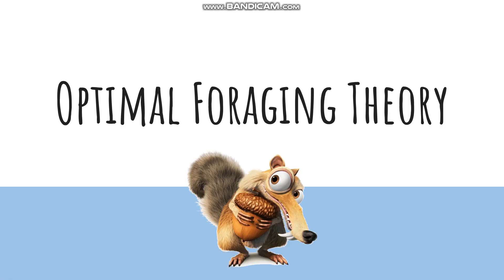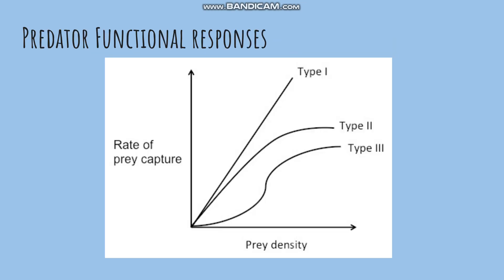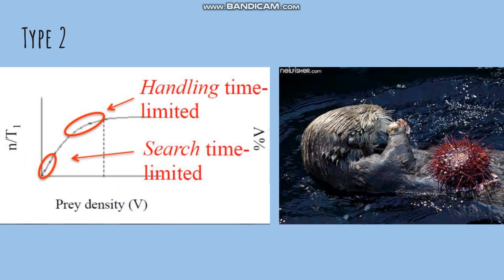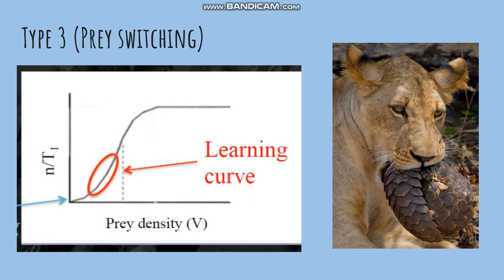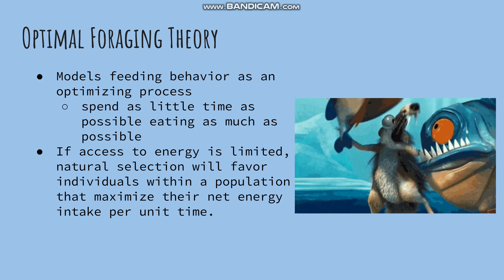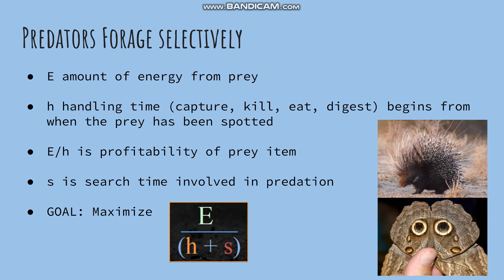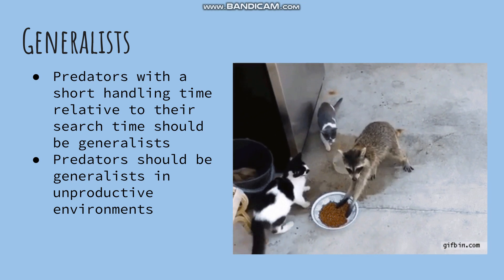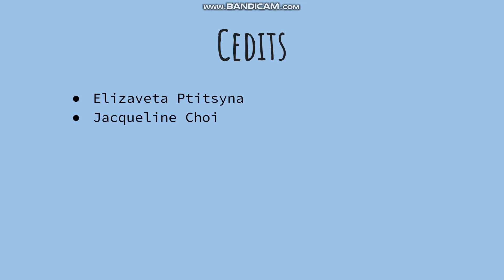BI 303 Optimal Foraging Theory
Elizaveta Ptitsyna and Jacqueline Choi